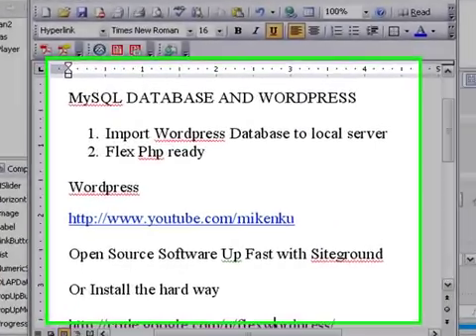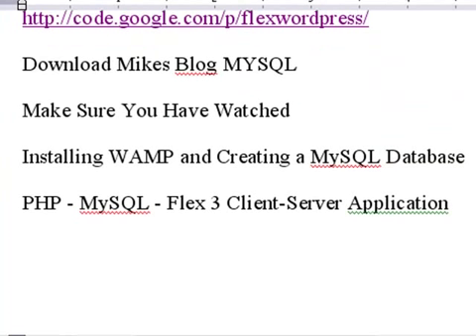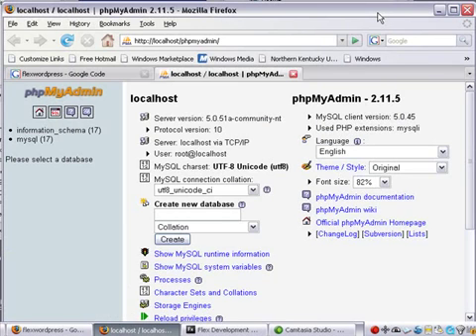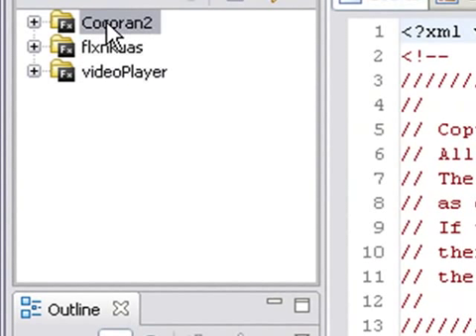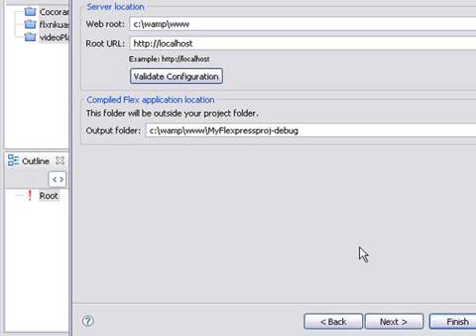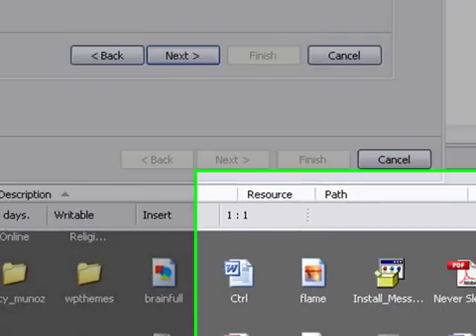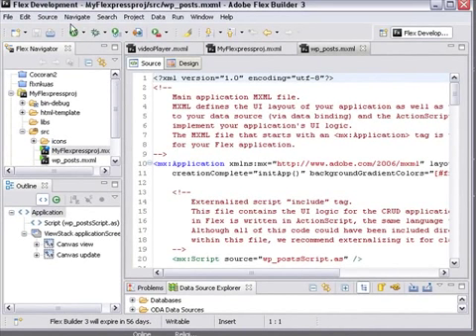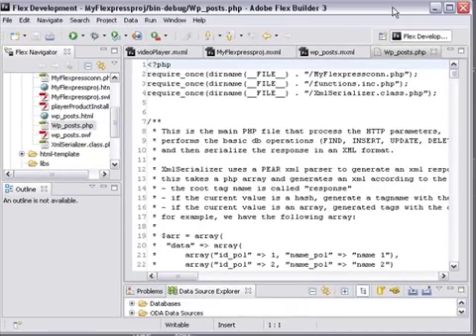Part 2 Flexpress: Getting Flex PHP ready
This tutorial shows you how to get Flex PHP ready and how to import the MySQL Wordpress database into your local WAMP Server for use with Flex 3.